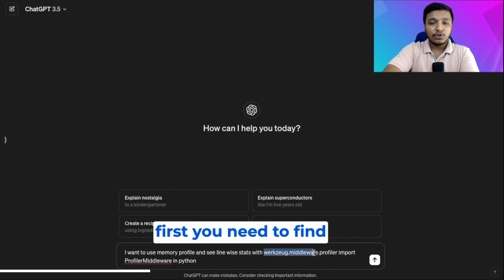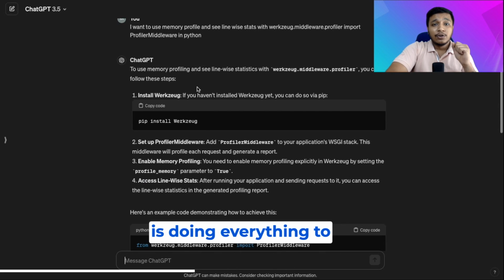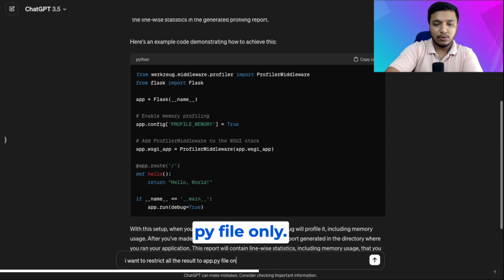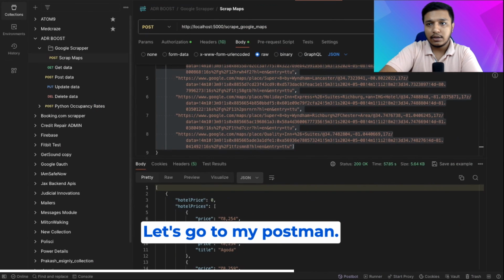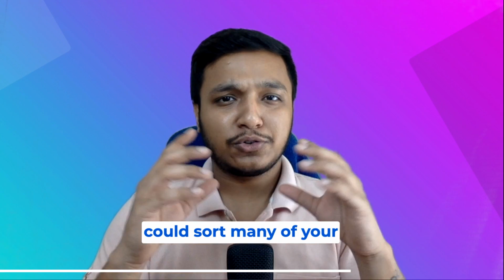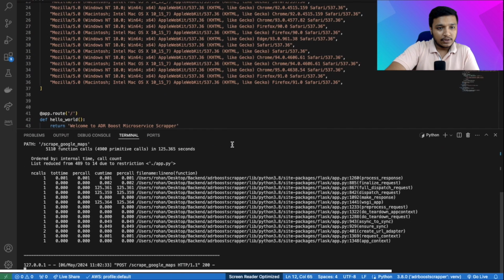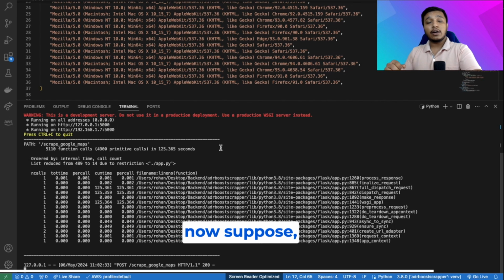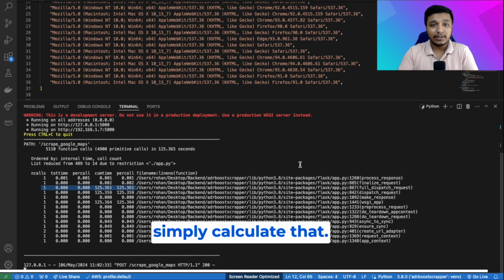You can't scale without memory profiling | A practical guide for both tech and non-tech founders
You don't have to learn everything about technical jargons. Memory profiling is easy, tech is easy.

Here is a practical hand-on video using any language and leveraging the power of AI bestowed upon us. Every founder or non-founder, tech or non-tech should know how to do this. Yes, only if you want to build scalable softwares. Otherwise, you should follow if you want to make tech easier like bread and butter.